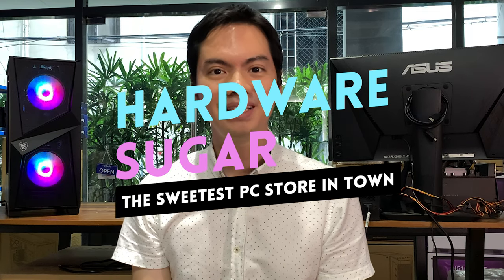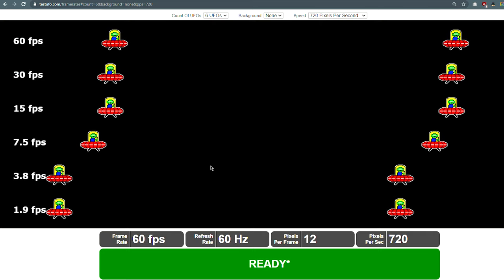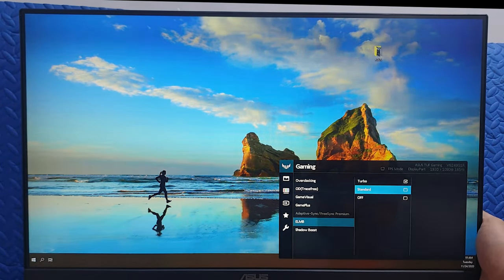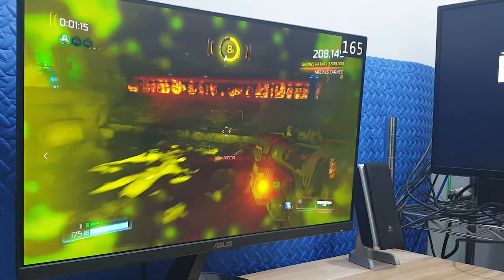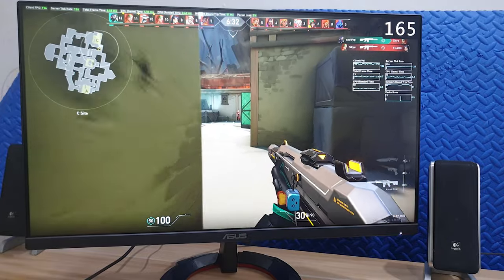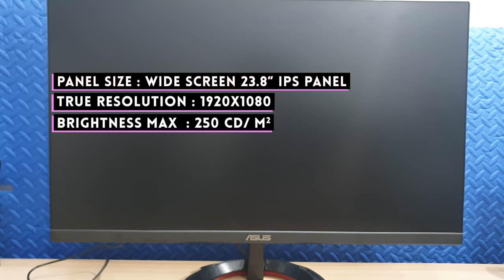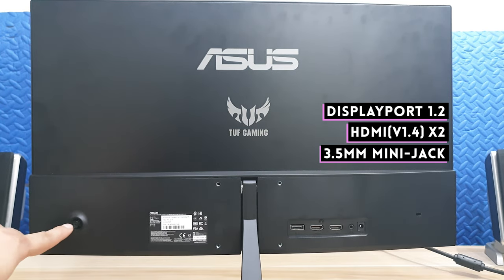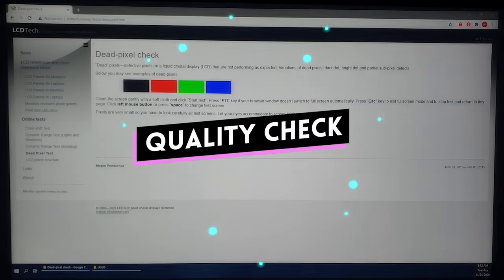Asus TUF Gaming VG249Q1R Review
Episode 100x68x20 - Asus TUF Gaming VG249Q1R Review